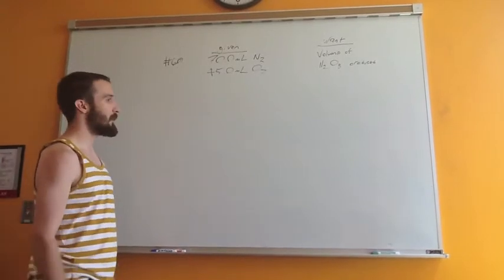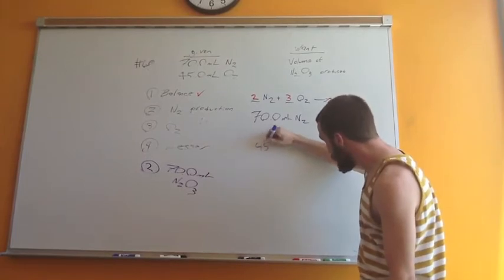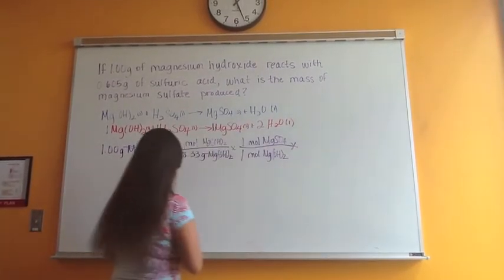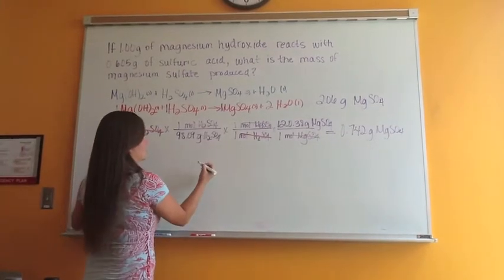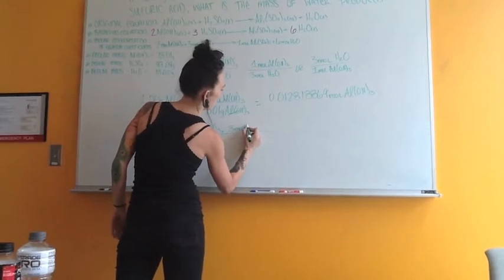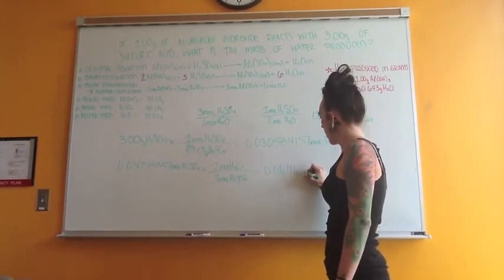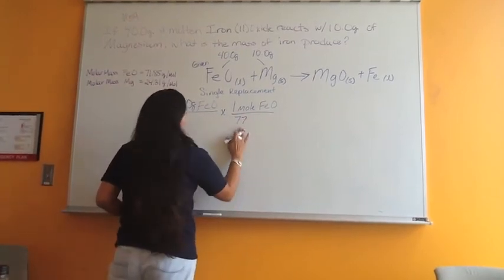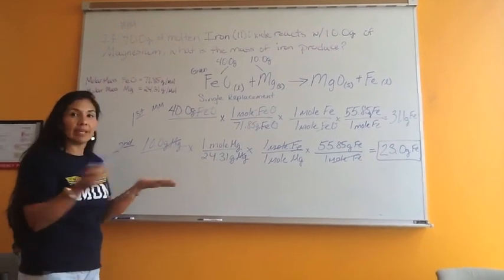Los Pollos Hermanos: Limiting Reactants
CHM130
Kurtis, Jasmine, Jessica, Dawn